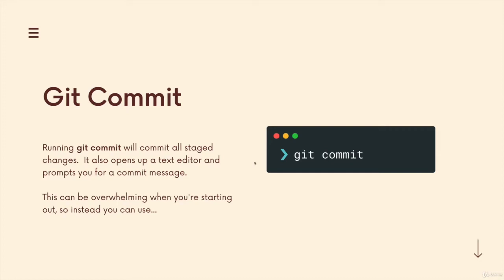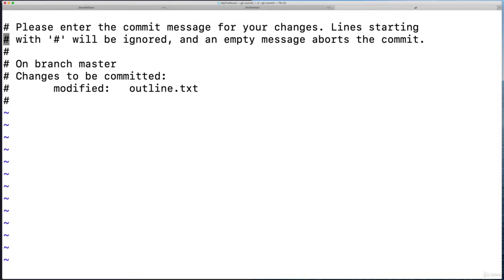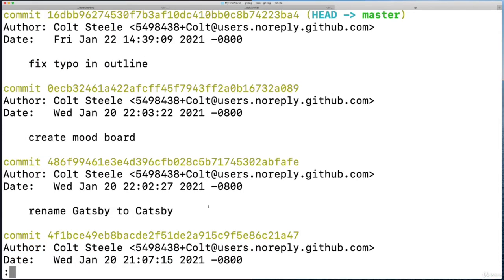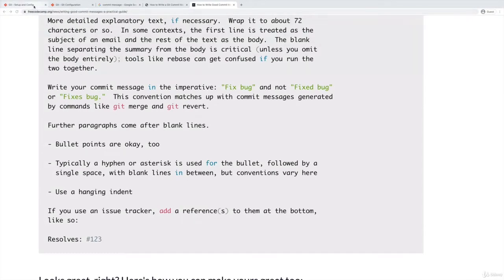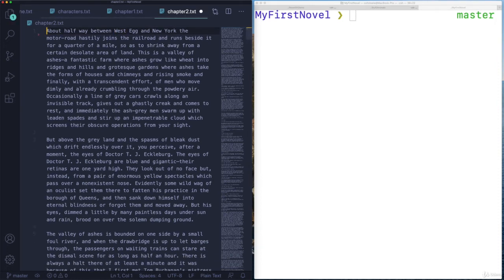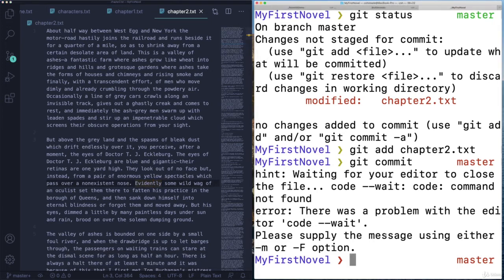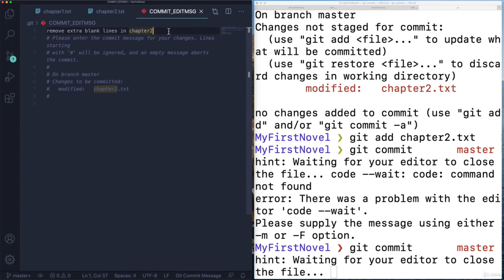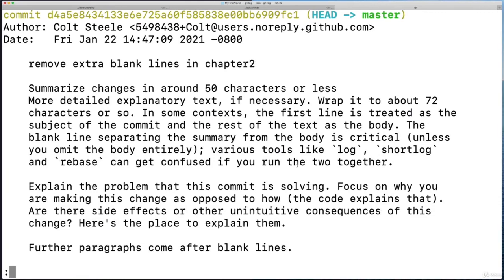Escaping VIM & Configuring Git's Default Editor